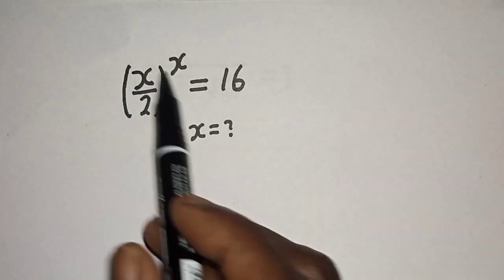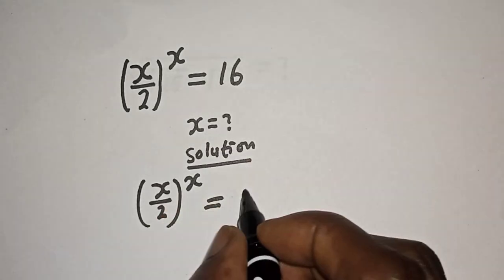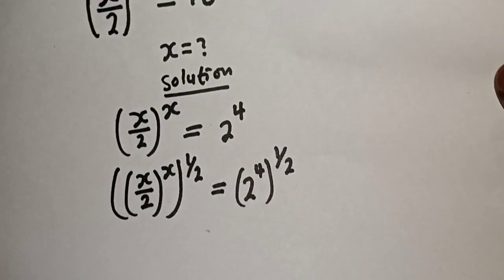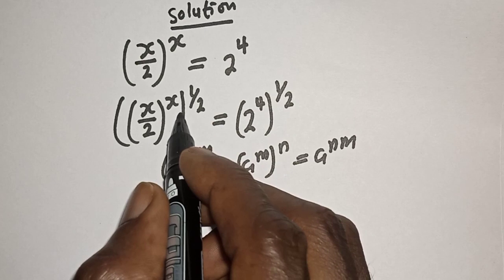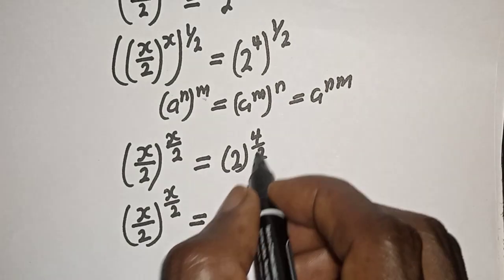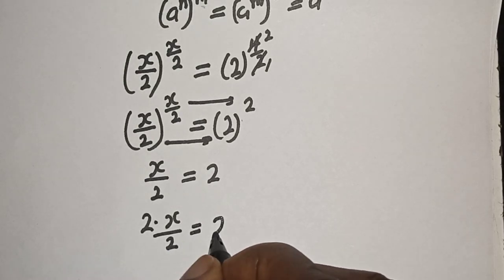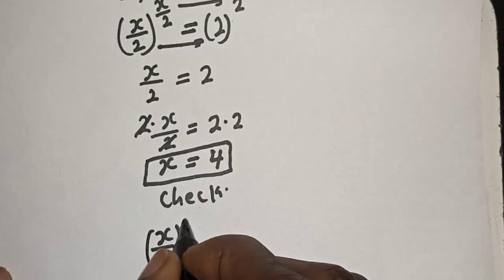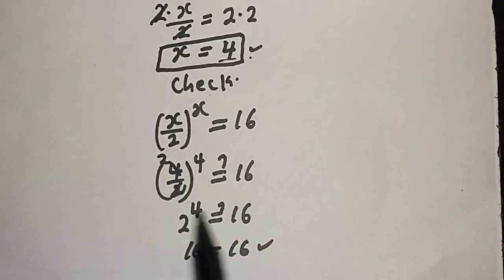Math Olympiad Question (x/2)^x=16 | Quick Trick!!!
In This video, you will learn quick trick for solving the given nice math Olympiad question quicklu.